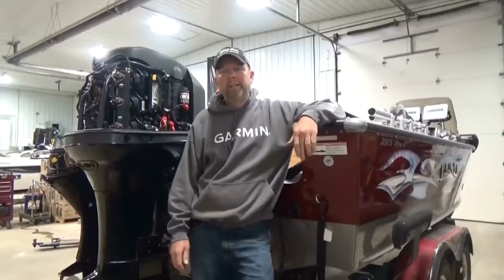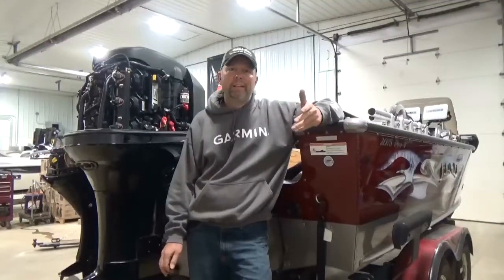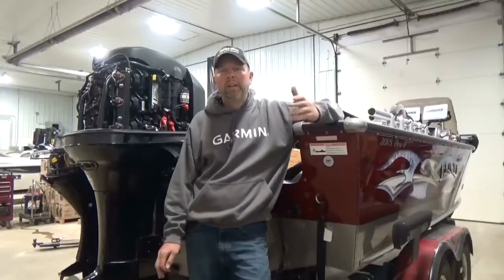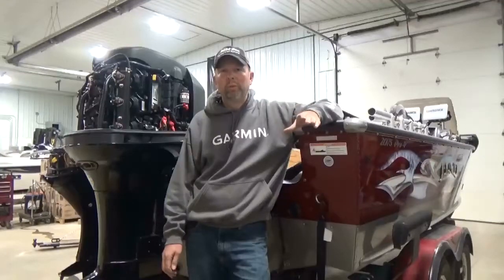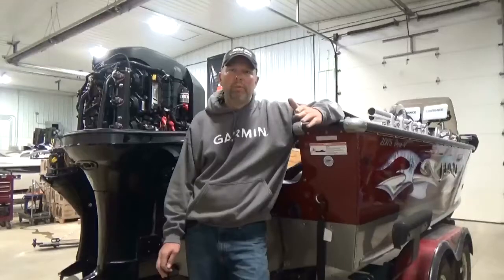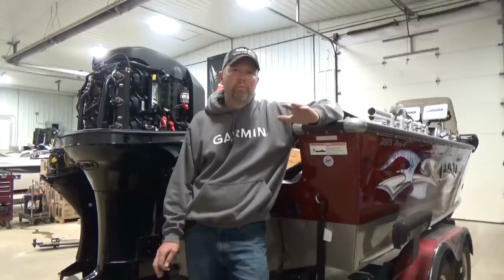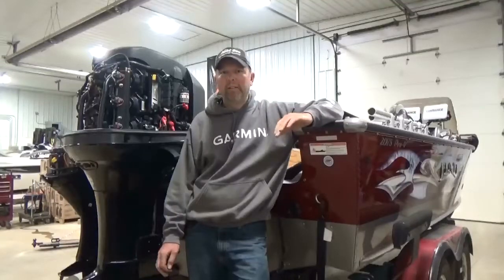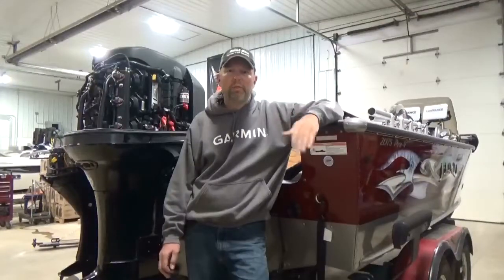The Boat Doc's Advice For Winterization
For more information please call The Boat Doc @ 920-269-BOAT or visit our